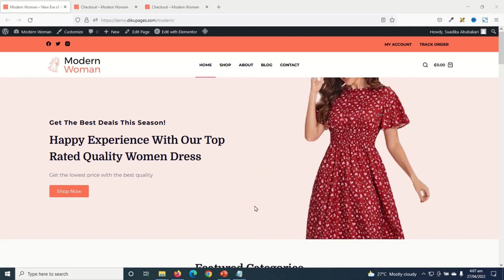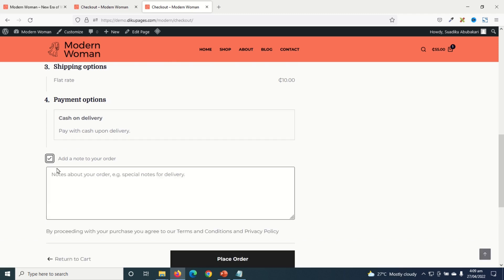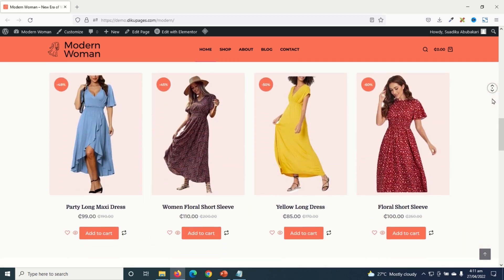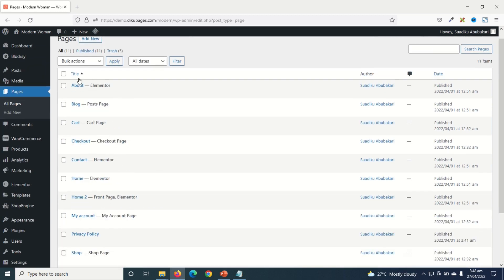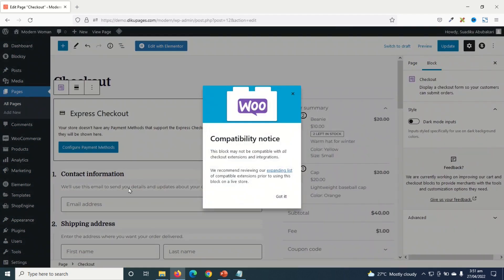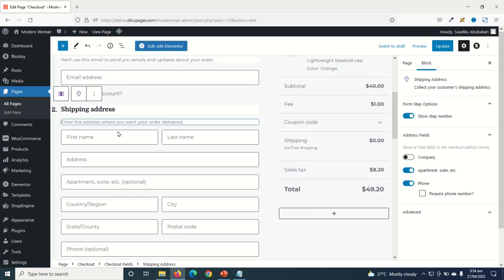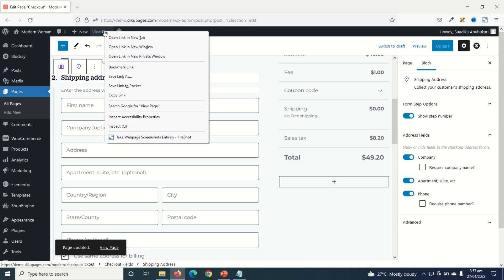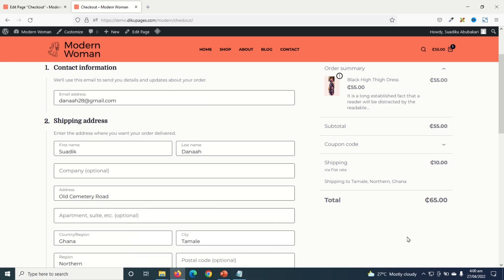How to Make WooCommerce Checkout Like Shopify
In this woocommerce tutorial, I'll show you how to make woocommerce checkout page like shopify. I'll show you how to make woocommerce checkout like shopify using woocommerce blocks plugin.

✅ CHAPTERS: ✅
00:00 Intro & Demo
01:33 Install WooCommerce Blocks Plugin
02:08 Customize the Checkout Page
05:00 Conclusion

✅ HIRE ME: ✅
Please hire me for your WordPress, Elementor, and WooCommerce projects at: